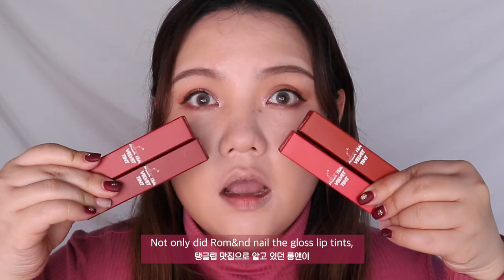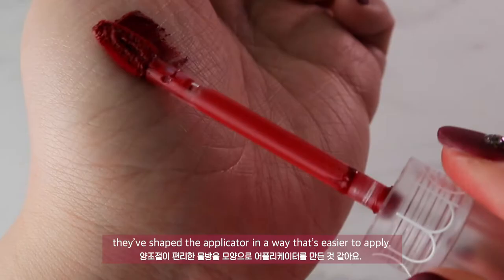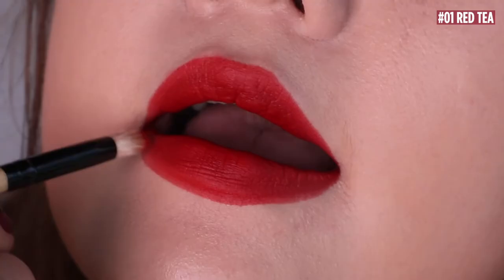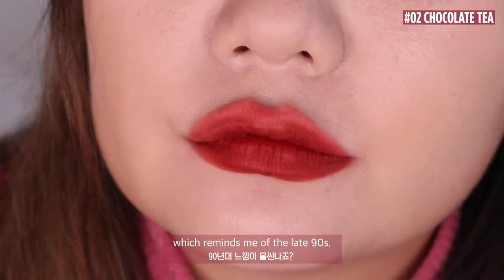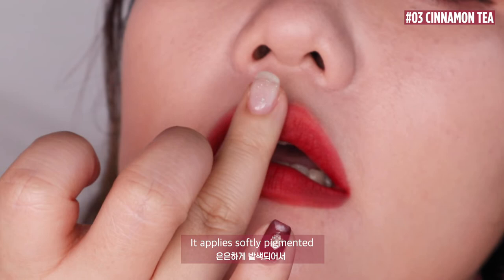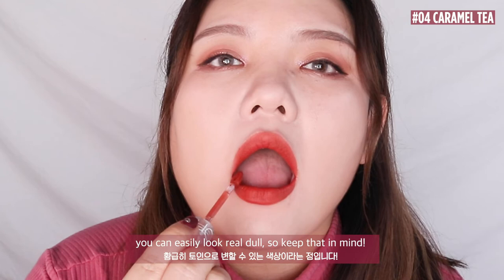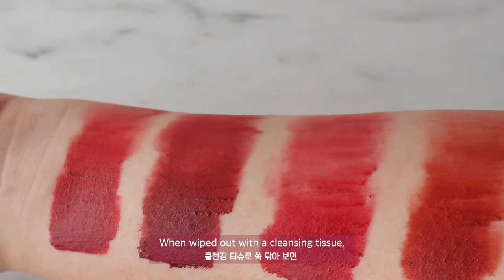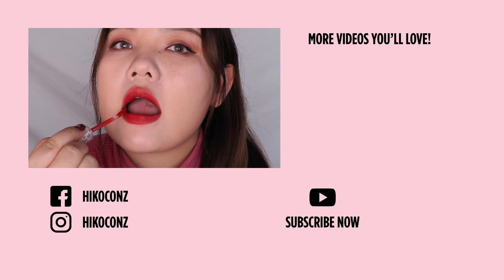SWATCH Rom&nd Milk Tea Velvet Tint Review ☕️🥛 | HIKOCO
You told us that you want more makeup swatch vids from us, we’re here with another! If you like Rom&nd’s Glasting Water Tints, let’s try out their velvet tints as well 🙌🏻 Soft, yet deep colours that reminds us of a hot black tea with a couple of drops of fresh creamy milk ☕️🥛

🐰Product
Rom&nd Milk Tea Velvet Tint [01 - 04]

LIKE if you want more First Impression from HIKOCO